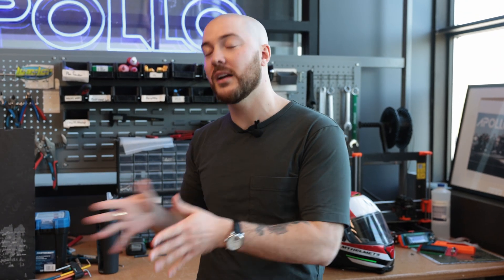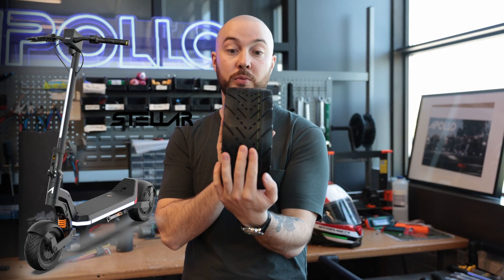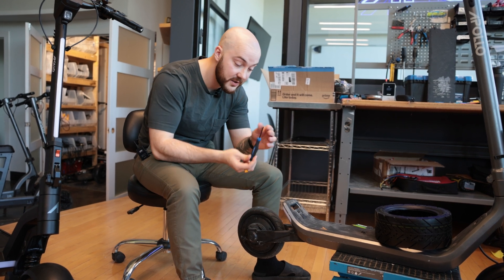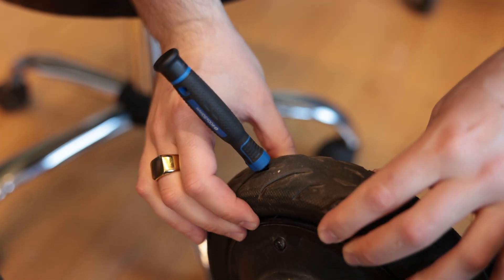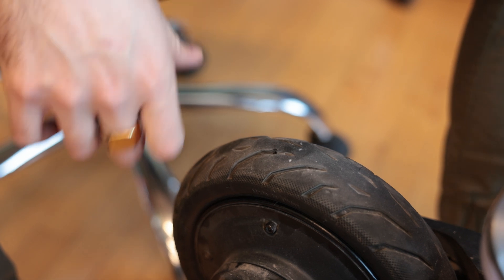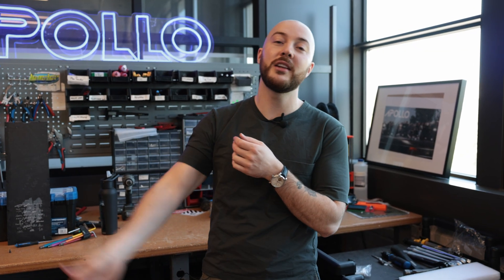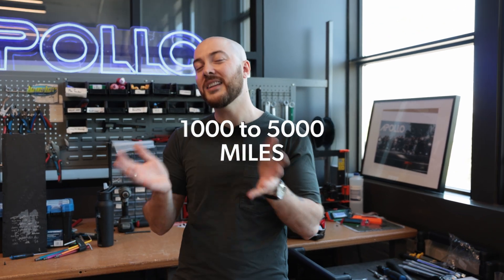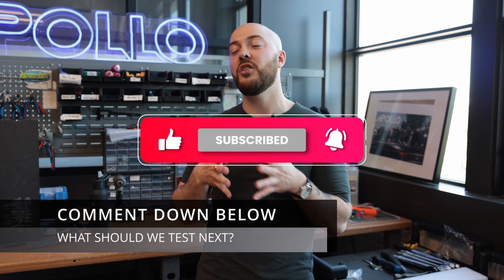Testing Apollo SELF-HEALING TIRES - Are They Indestructible?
In this video, we put Apollo’s self-healing tires to the test – are they really indestructible?

We break down the technology behind Puncture Guard self-healing tires as well as testing one in real time. If you're tired of flat tires ruining your ride, you don’t want to miss this!

Let us know down in the comments what we should test next, and if you have any questions regarding our self-healing tires.

*On Air and City models 2024+
*On Pro models 2023+

Chapters:
0:00 - Introduction
0:17 - Puncture Guard Technology
0:43 - Puncture Test
1:50 - Conclusion